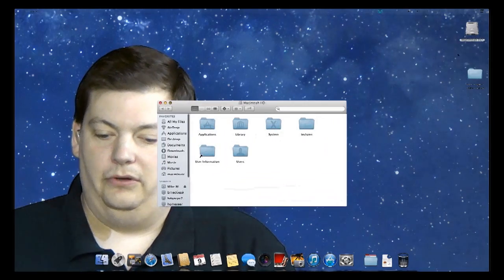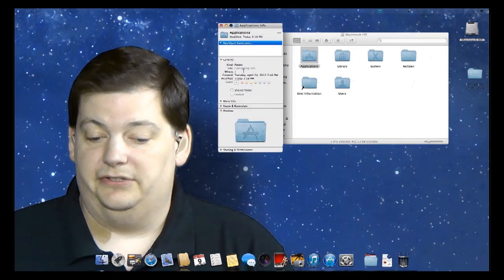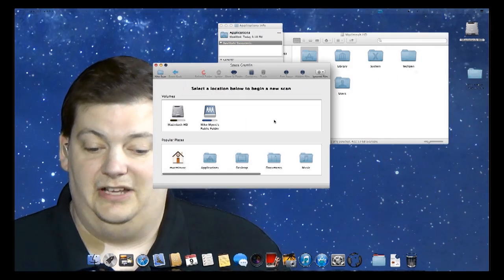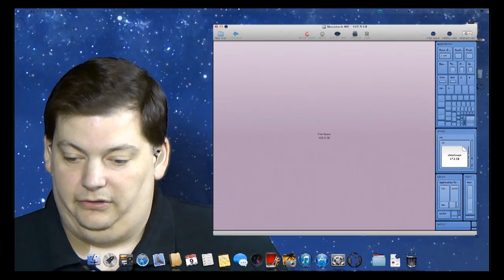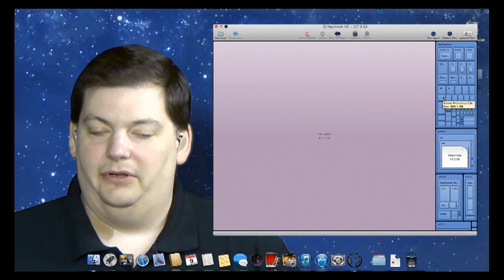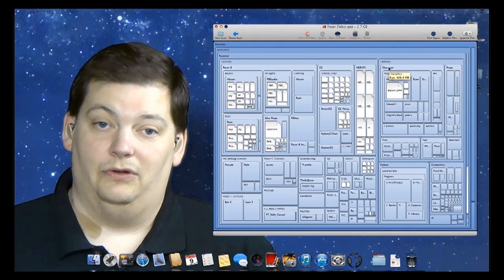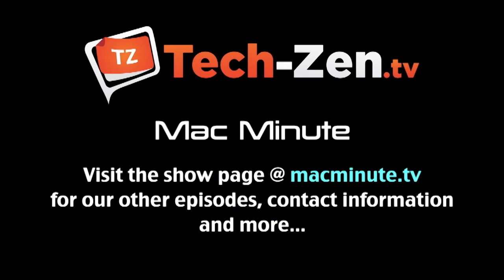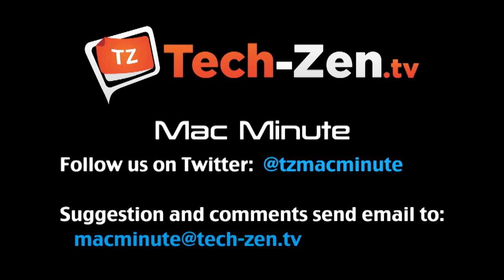Managing Disk Space - Mac Minute - Episode 20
This week we talk about how you can manage your disk space and also find out what is using the space on your disk.  We show you a cool tool to help with all of this.